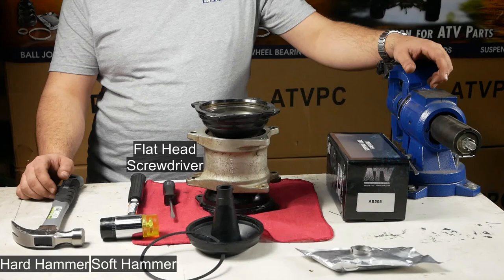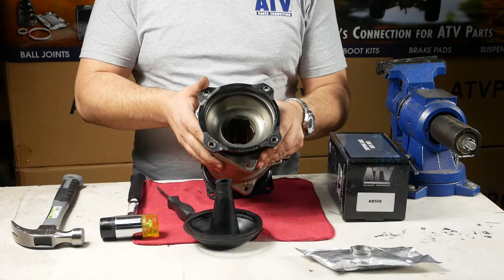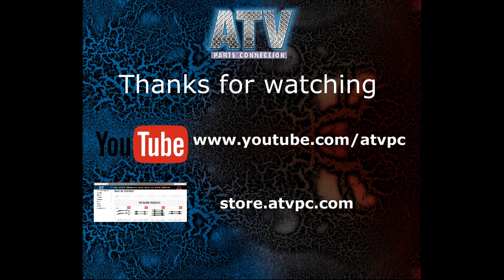How to install the Polaris Outlaw rear inboard boot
In this video we show you how to install our rear inboard boot kit for the Polaris Outlaw